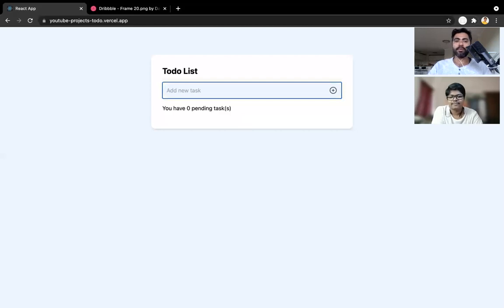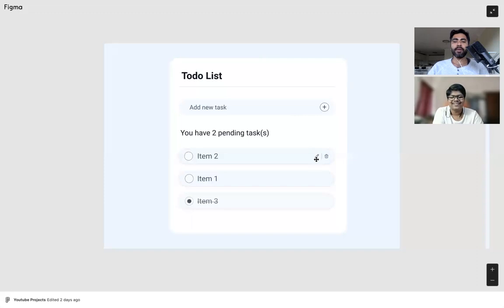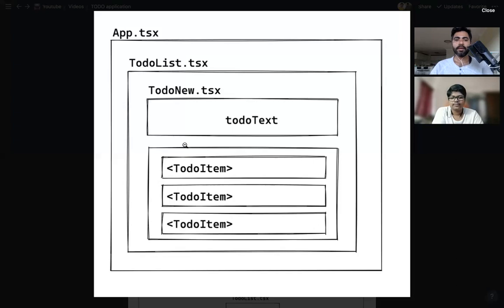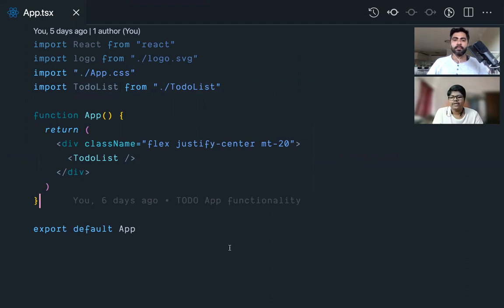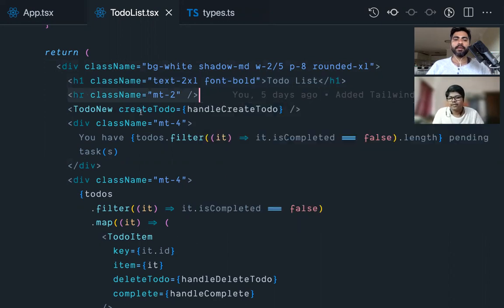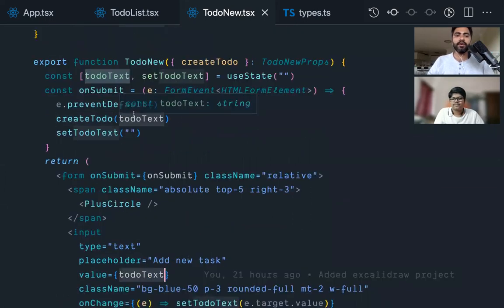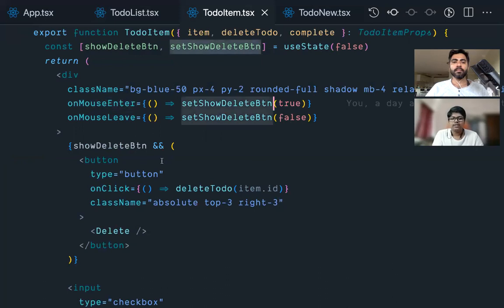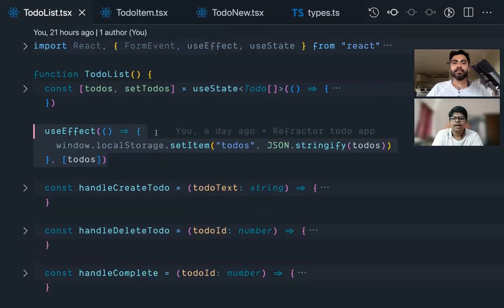React TypeScript & TailwindCSS Based Todo App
Todo application creation using React TypeScript & TailwindCSS
- Idea
- Wireframe
- Figma Design
- Architecture
- Coding